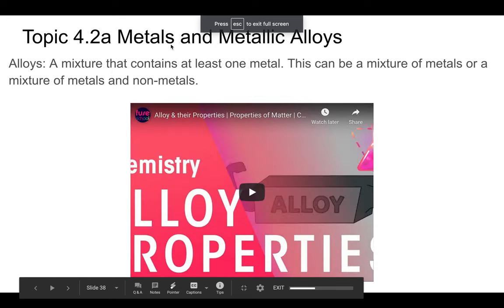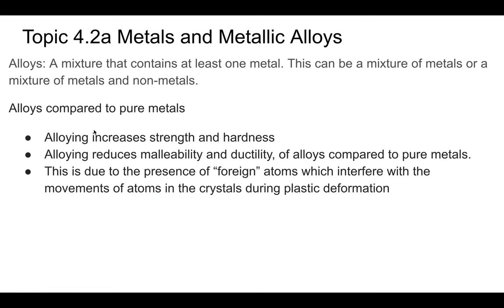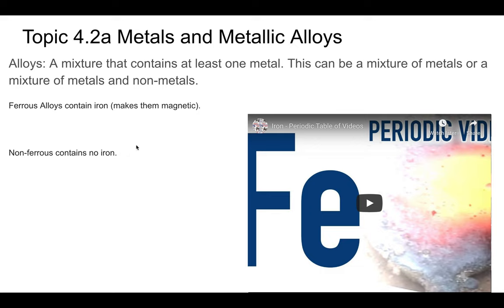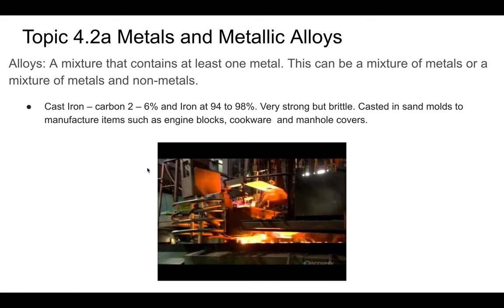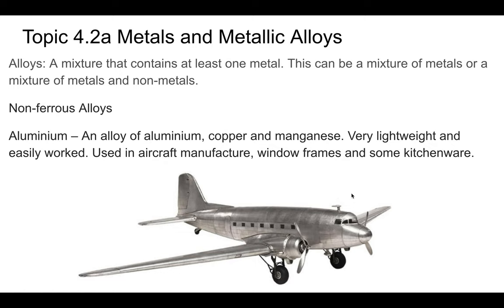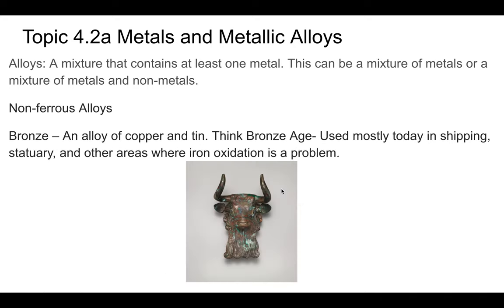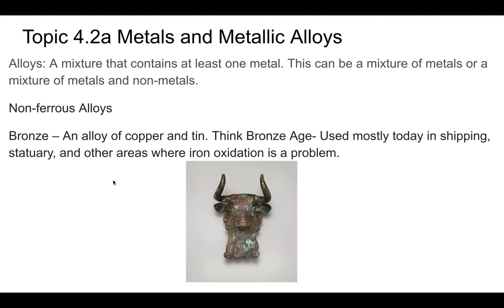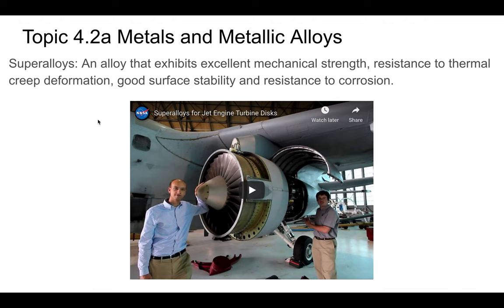Design Technology Topic 4.2a Part 1 Alloys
This is part 1 of a recorded lecture for IB Design Technology Topic 4.2a